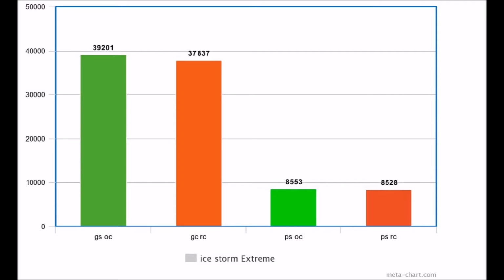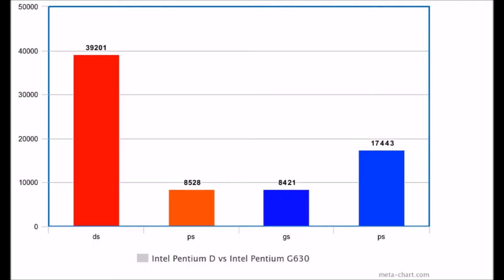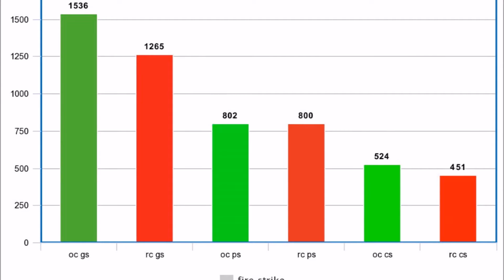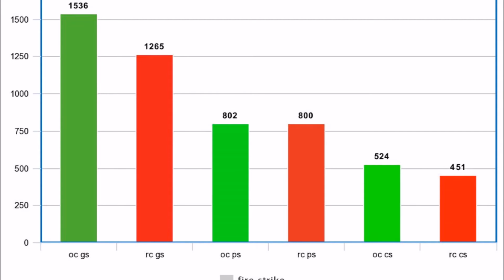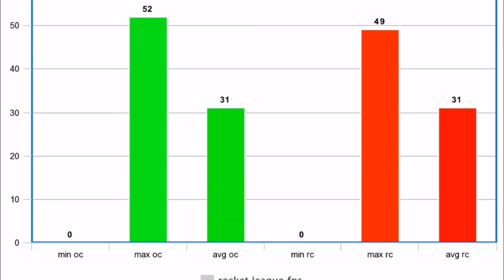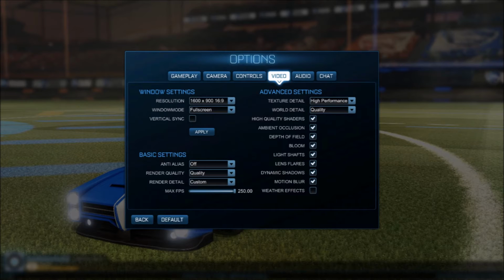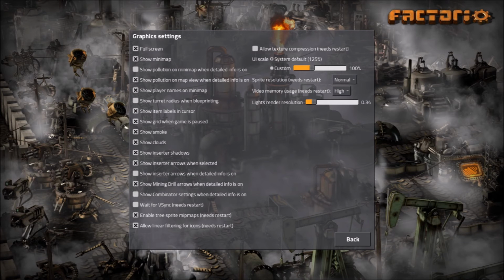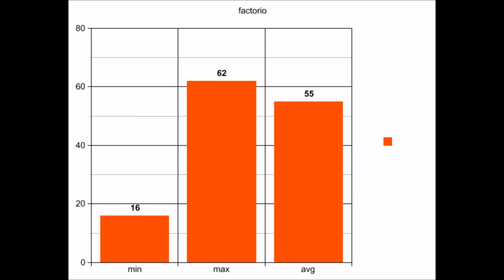Old PC to gameing pc?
Pentium d

oc
core clock 950 MHz
memory  1000 MHz
power limit +20
rc
core clock 780 MHz
memory 800 MHz